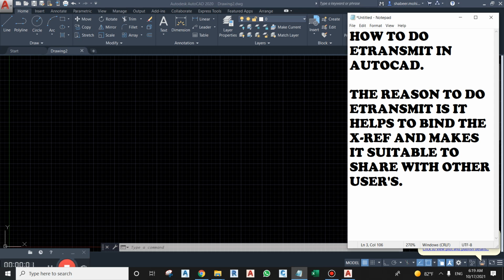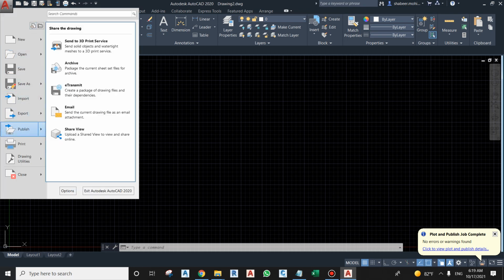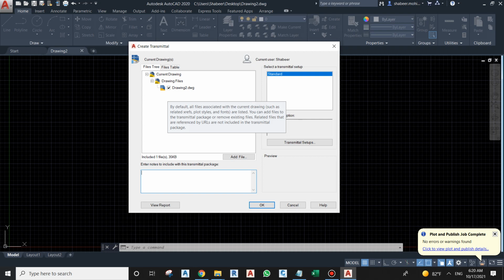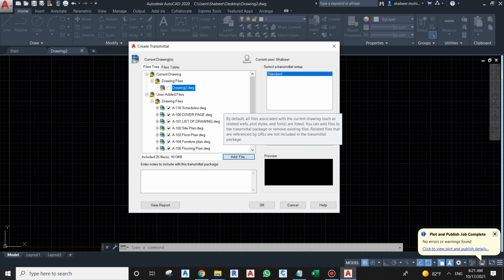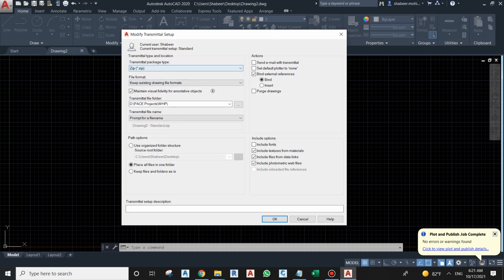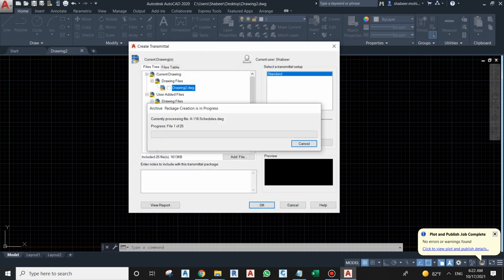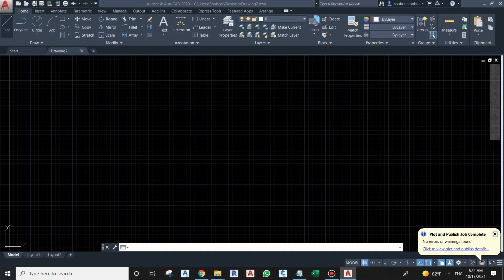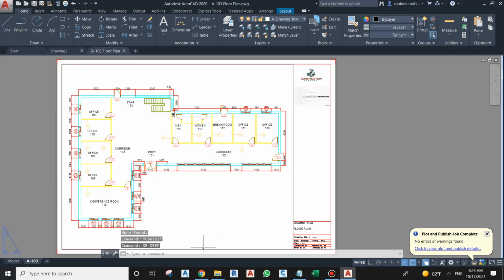E Transmit in Autocad